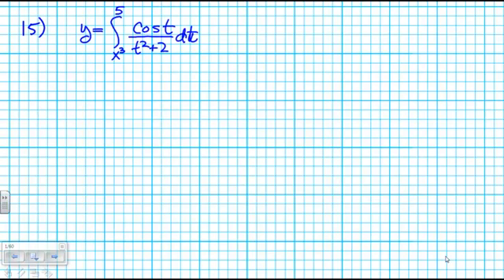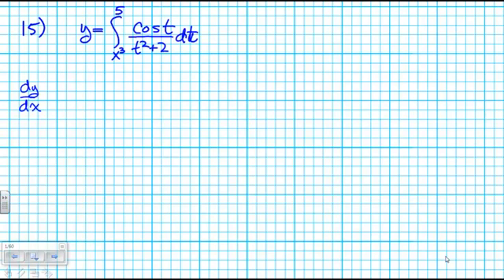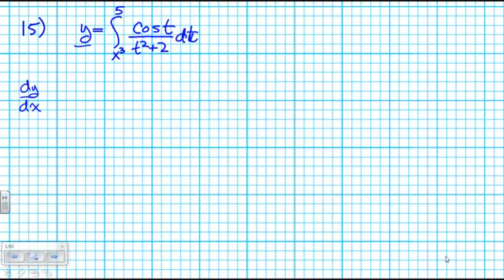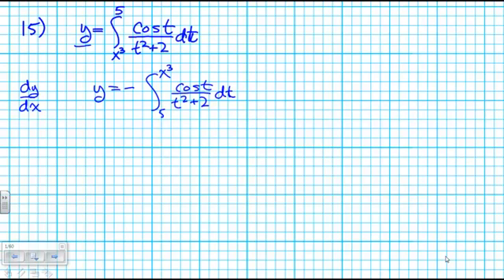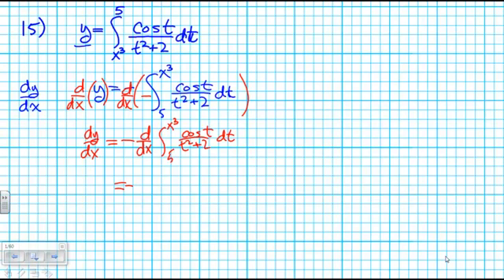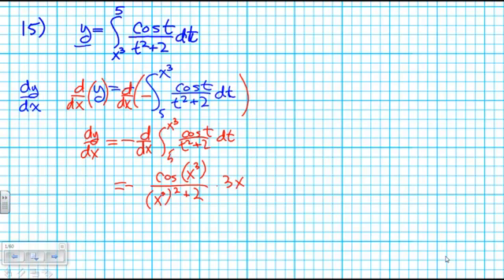fdwk3e 05 04 hw 15